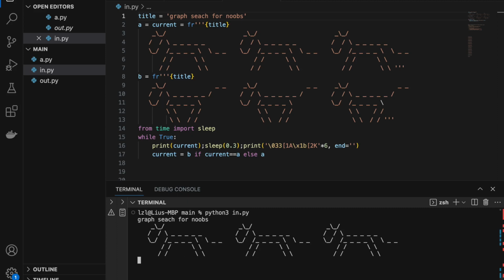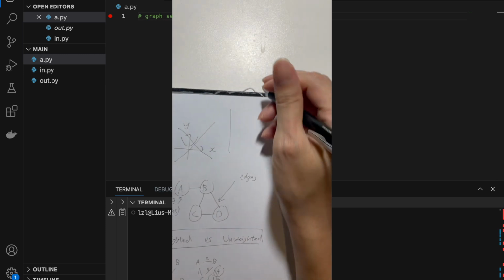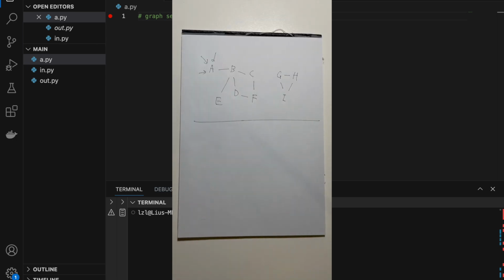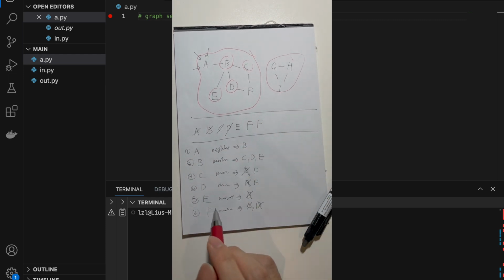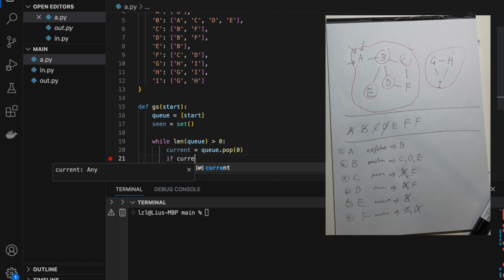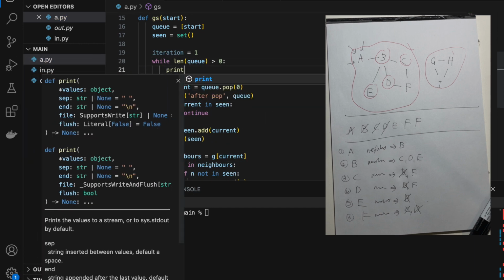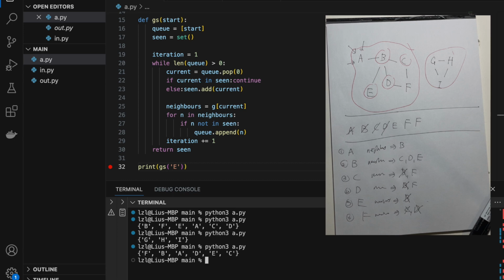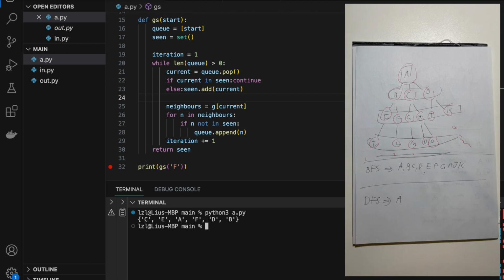Graph Search For Noobs Explained On Pen And Paper (Breadth-First Search + Depth-First Search)